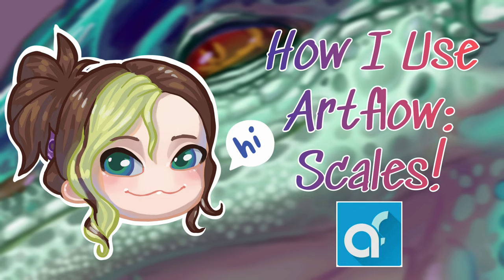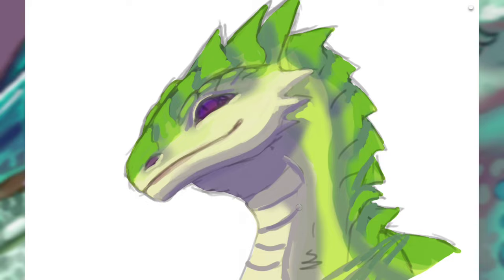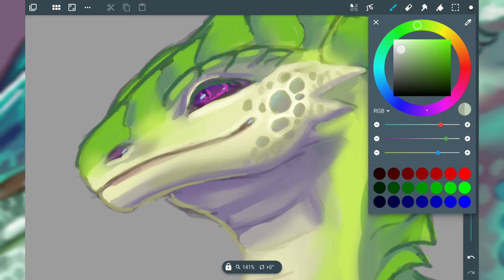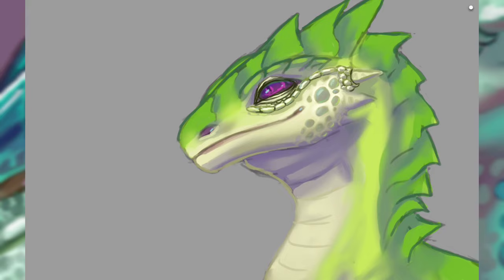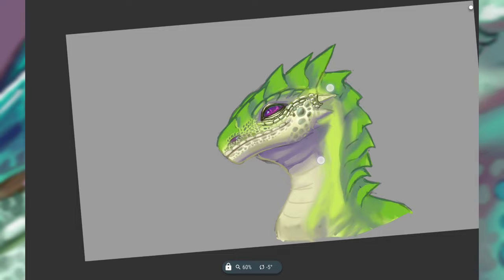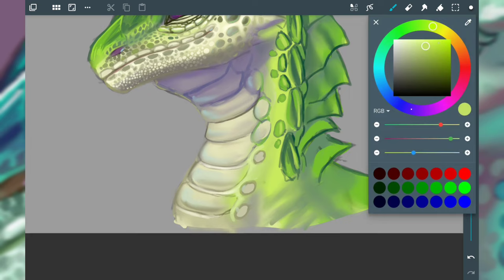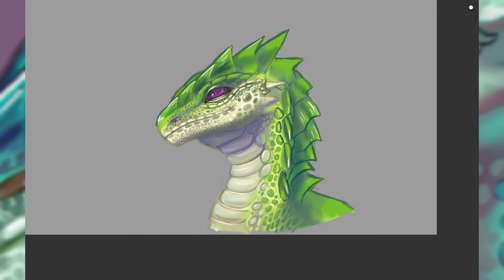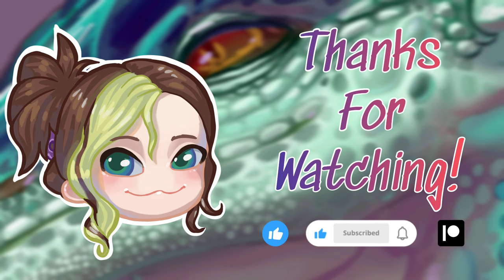How I Use Artflow: Painting Scales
In this video I show you how I paint scales using Artflow

TOOLS USED:
Samsung Tab S7 with S pen.
Artflow for Android.
Inshot for Android.